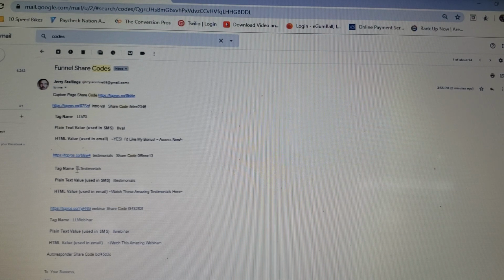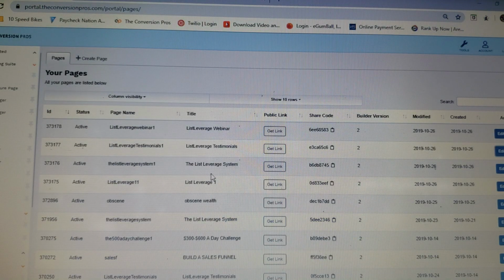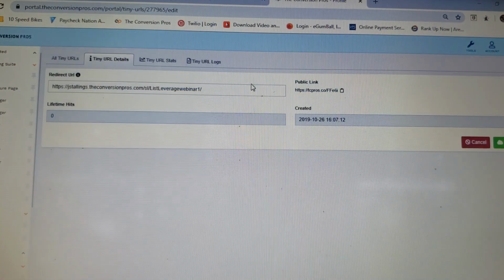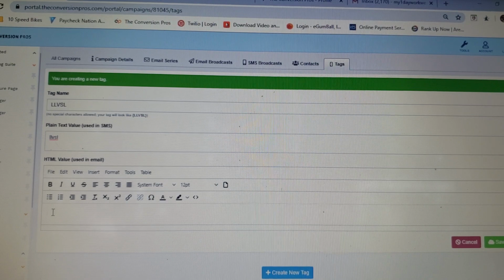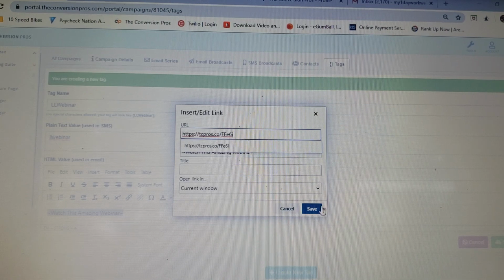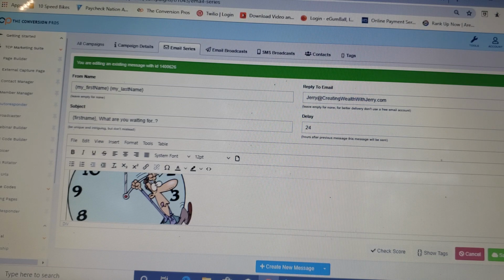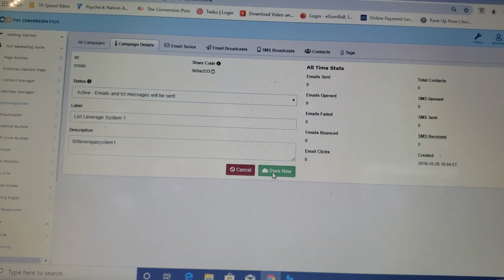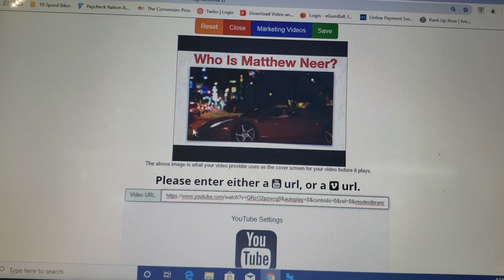ListLeverage TCP Set up proceedure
ListLeverage-TCP Setup Procedure,
This Video details the process to set up a better marketing funnel for the List Leverage system.
first step is to create a List Leverage and TheConversionPros Account
next ,,, here are the share codes to set up the funnel,

  Capture Page Share Code 5dee2346
  Codes to set up links for autoresponder and {tags}
  Set up Links for the VSL, Webinar and Testimonials before you set up autoresponder and tags

  Intro VSL   Share Code 5dee2346

  Tag Name    LLVSL

  Plain Text Value (used in SMS)   llvsl

  HTML Value (used in email)   ~YES!  I'd Like My Bonus! ~ Access Now!~

  testimonials   Share Code 0f5cce13

  Tag Name  LLTestimonials

  Plain Text Value (used in SMS)   lltestimonials

  HTML Value (used in email) ~Watch These Amazing Testimonials Here~

  webinar Share Code f843282f

  Tag Name   LLWebinar

   Plain Text Value (used in SMS)   llwebinar

   HTML Value (used in email)    ~Watch This Amazing Webinar~

  Autoresponder Share Code bcf45d3c